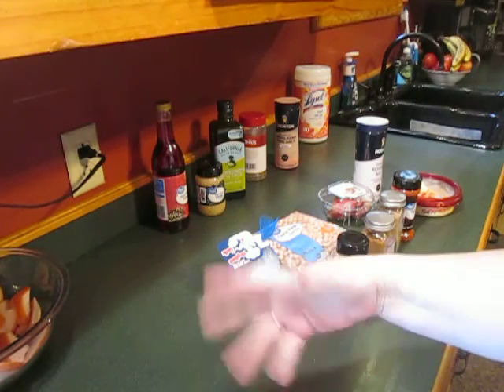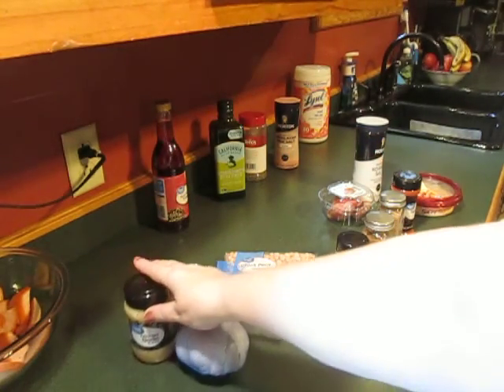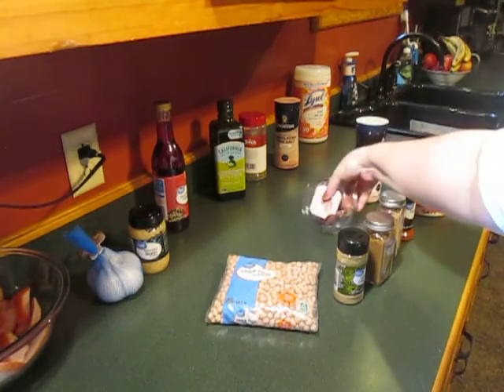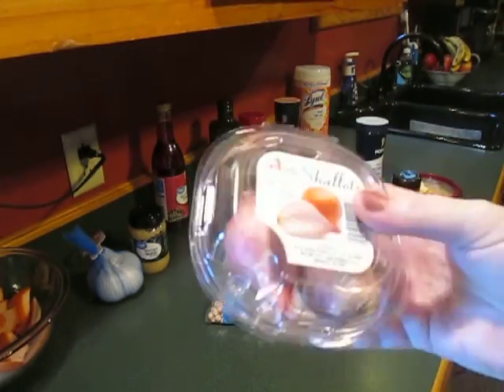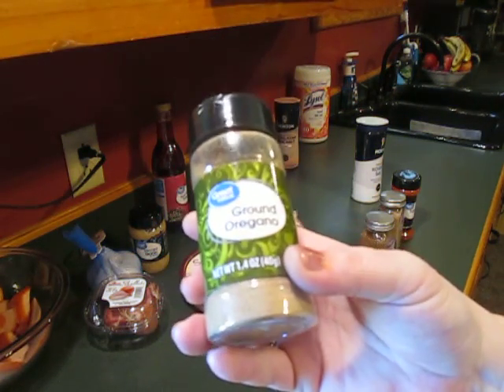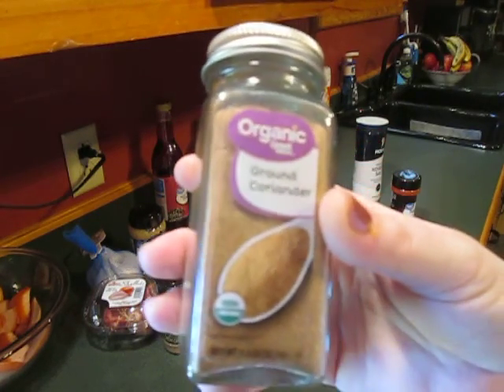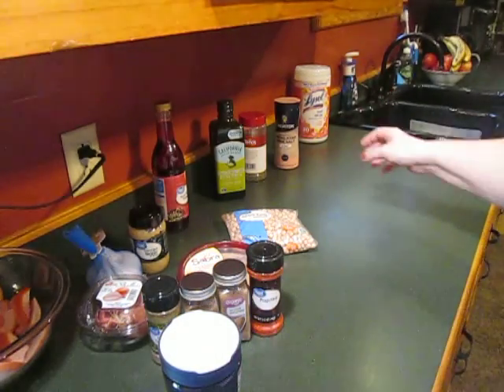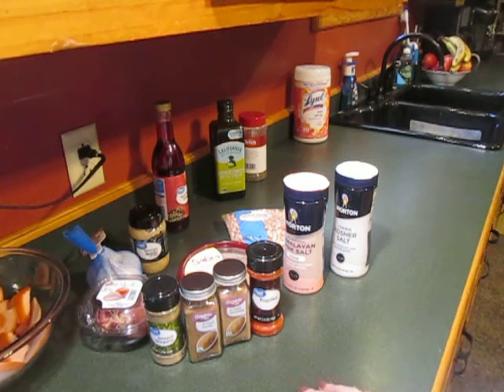Some New Tastes